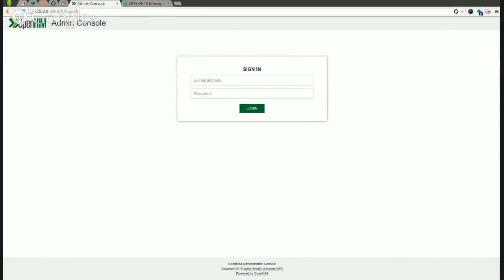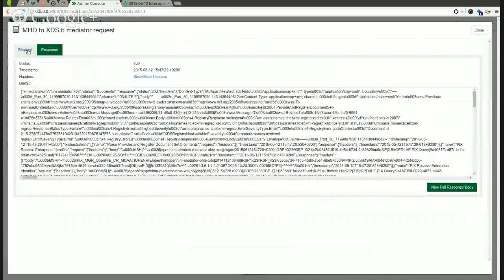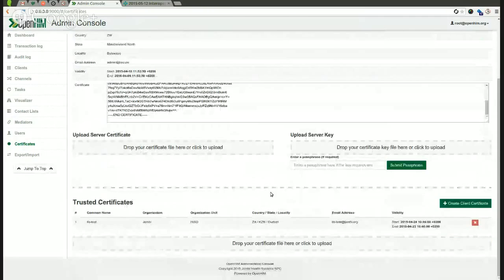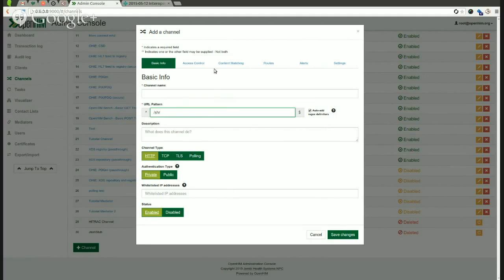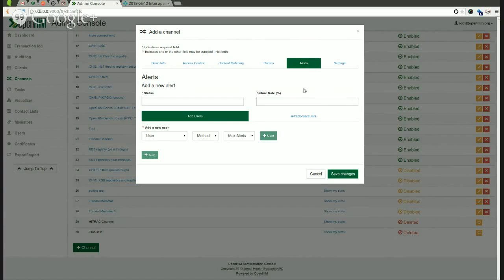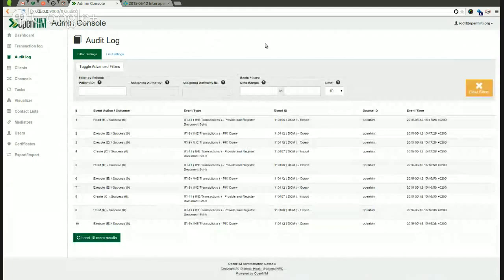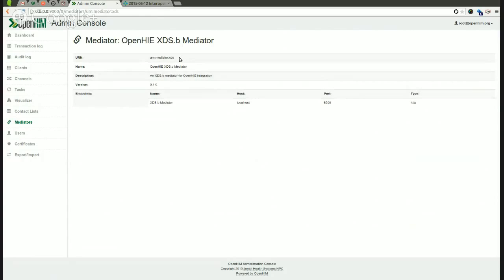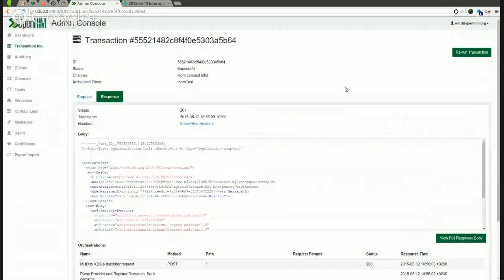OpenHIM v1.2 Overview - hangouts on air recording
In this video I go through a number of the features that the OpenHIM tool provides as an interoperability layer for a health information exchange.

This tool is the reference application of an interoperability layer for OpenHIE.